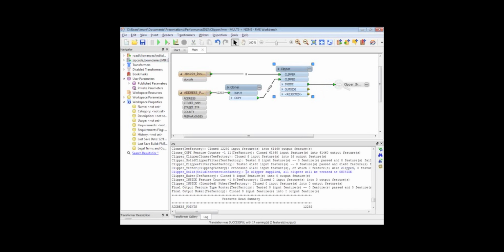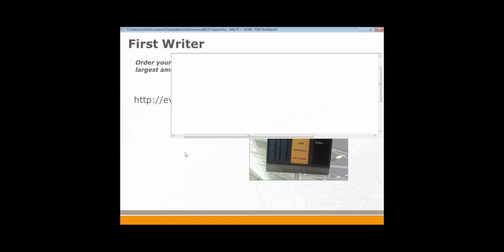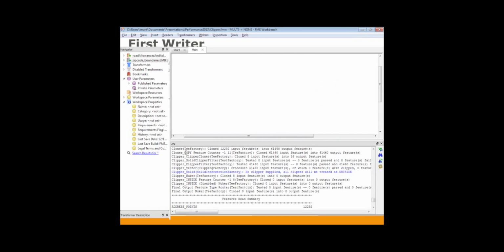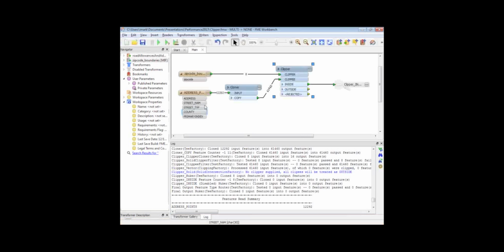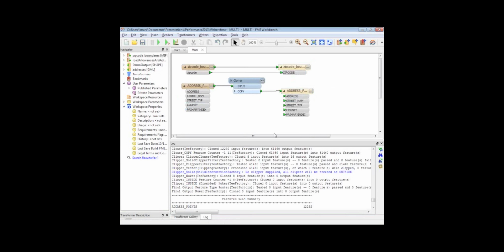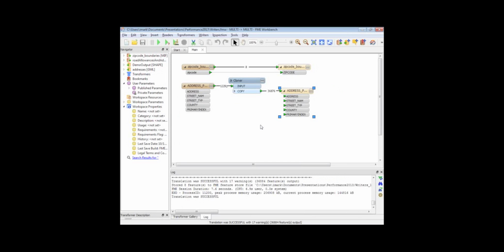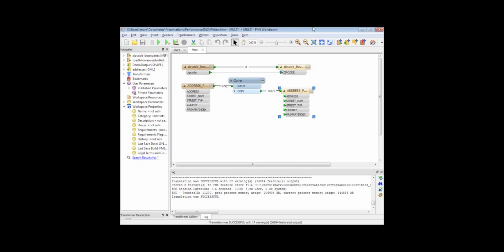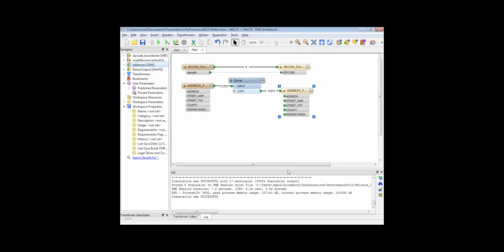Improving the performance of FME by reordering workspace writers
You can improve the performance of an FME workspace by reordering your workspace's writers so the one receiving the largest amount of data is topmost in the Navigator pane. In this demo, you'll see an example of how to do this. This can result in reduced memory usage and quicker translations.